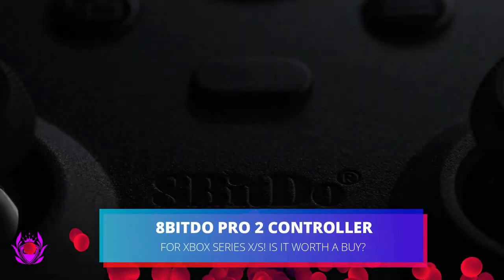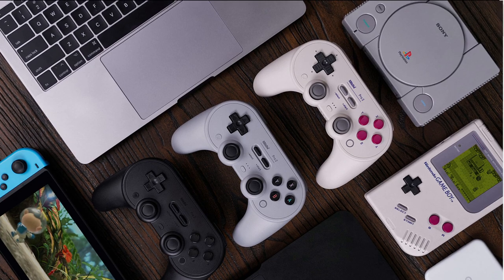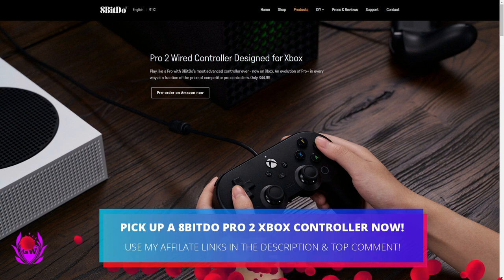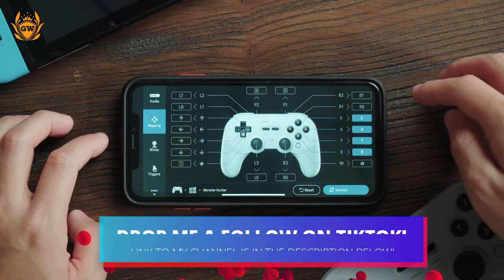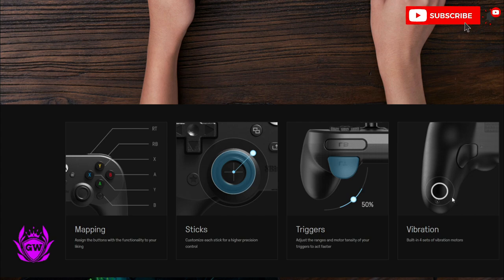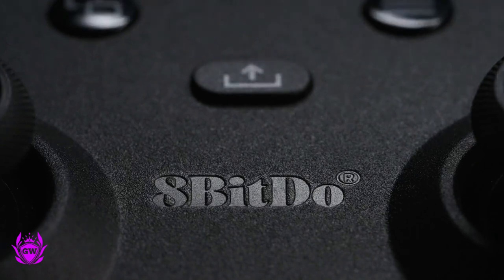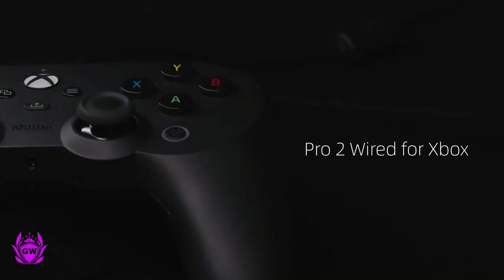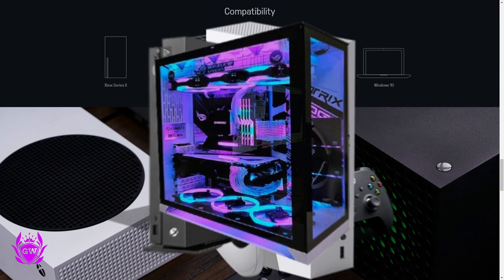8BitDo Pro 2 Wired Controller for Xbox! BEST Pro controller for Xbox Series X/S!?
This controller has some GREAT features at a LOW price!

Thanks!

MURRRAAAAY

8BitDo Pro 2 Wired Controller for Xbox! BEST Pro controller for Xbox Series X/S!?